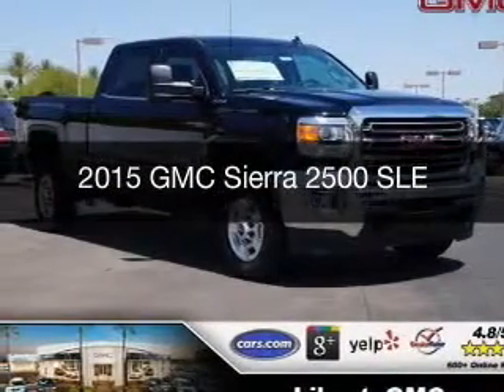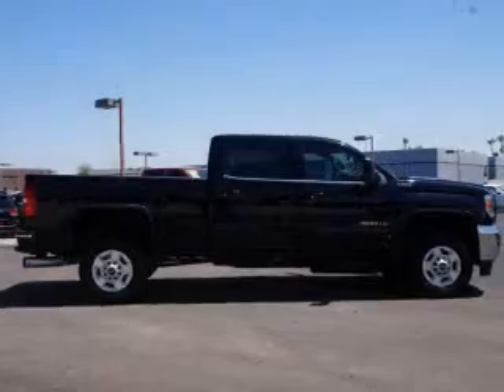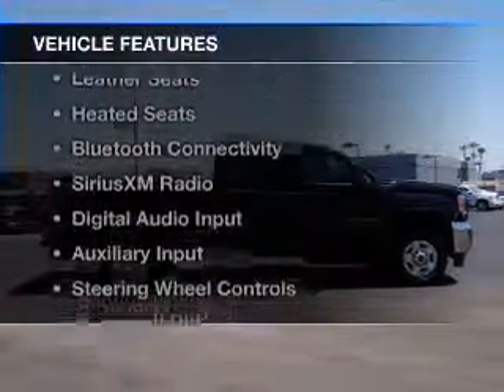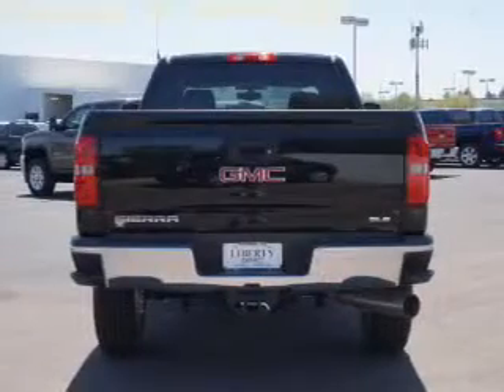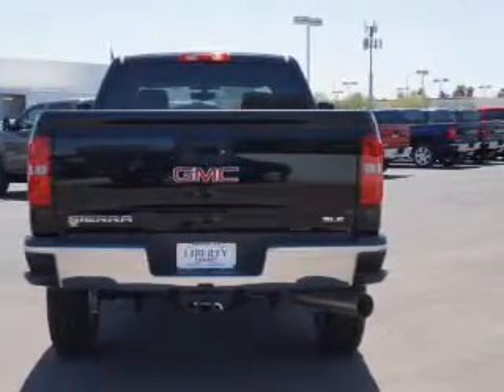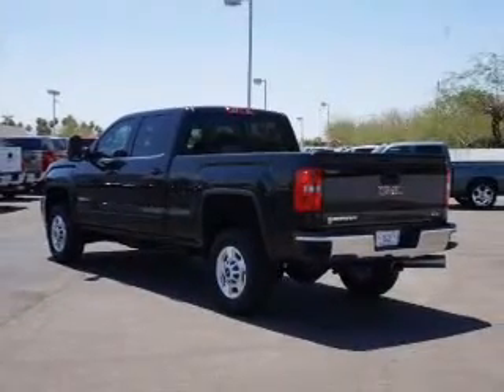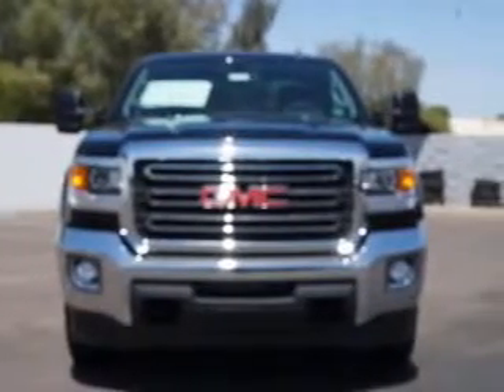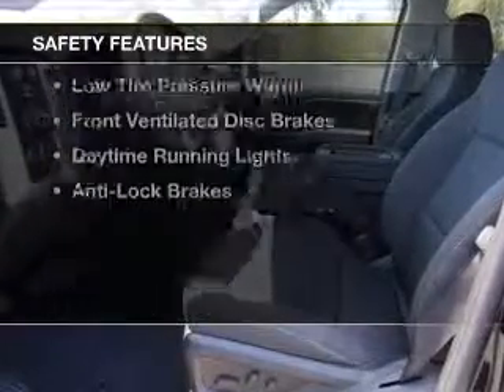2015 GMC Sierra 2500 - Peoria AZ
Year: 2015
Make: GMC
Model: Sierra 2500
Trim: SLE
Engine: 6.6 liter 8 cylinder 32 valve DDI OHV Turbo Diesel
Transmission: 6-Speed Automatic
Color: Onyx Black
Mileage: 10
Address:
8660 W. Bell Road